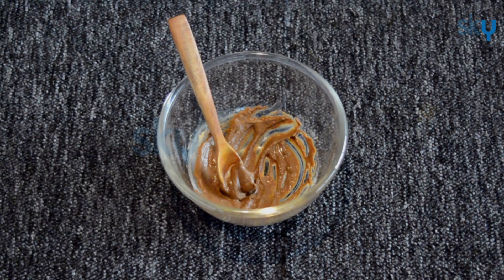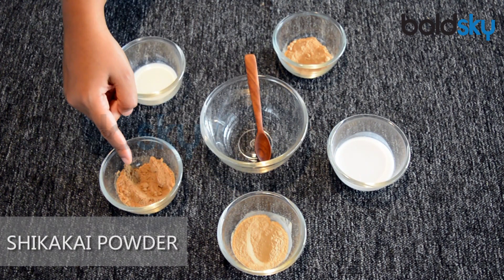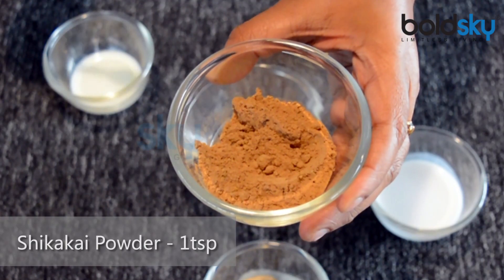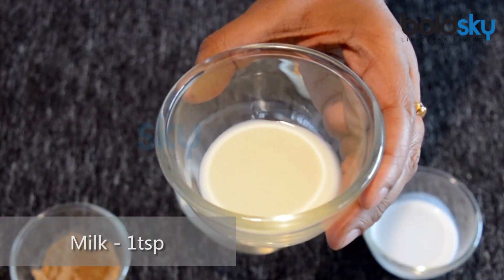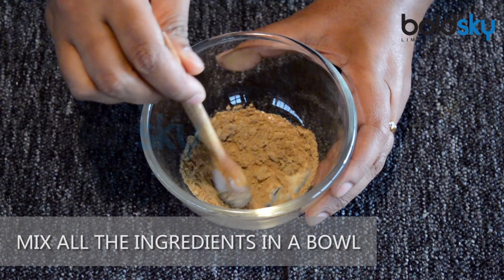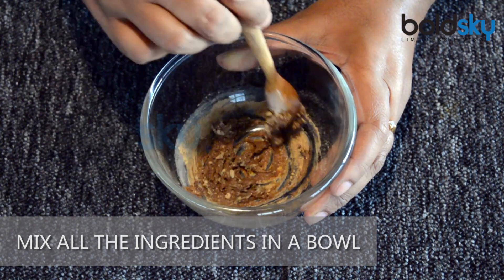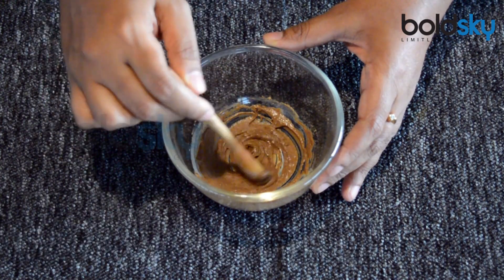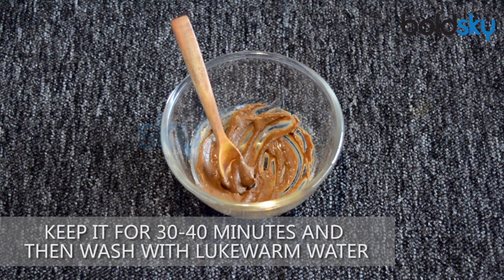How To Make Homemade Split-ends Mask | Boldsky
Every girl wants long hair but due to its high maintenance and certain problems, they are forced to chop t off. One of the most common and major long hair problems is split ends. Girls go for regular trimming to avoid split ends on their hair tips. Now, what can be a solution to have healthy split end free long hair? There should be a way to curb split ends without chopping off a part of your beloved possession, isn't it? You wait is over as we have come with a very simple solution that can not just cure spilt ends but can also free you from using chemical products which in turn harms the hair. In this video, you will get to know about how to make a herbal hair mask to cure split ends.